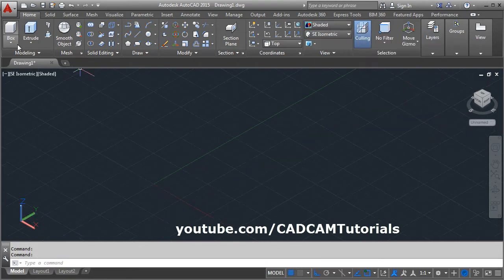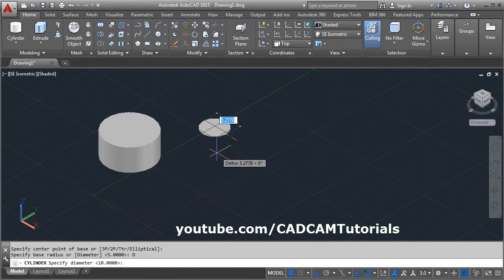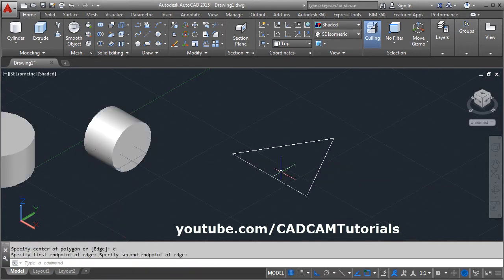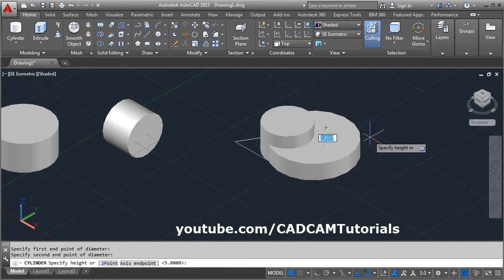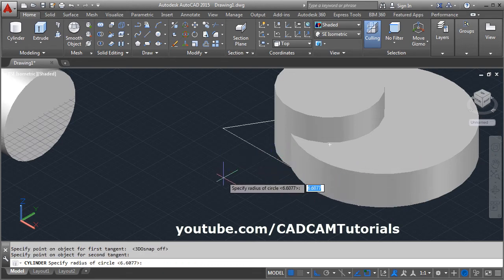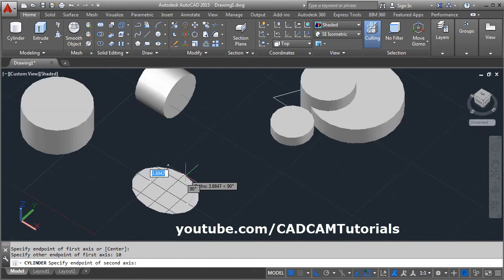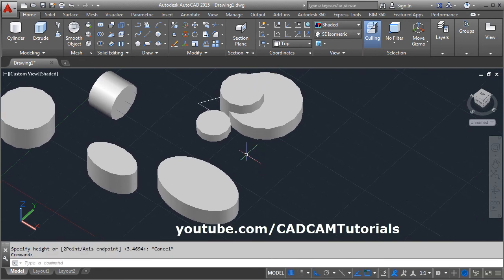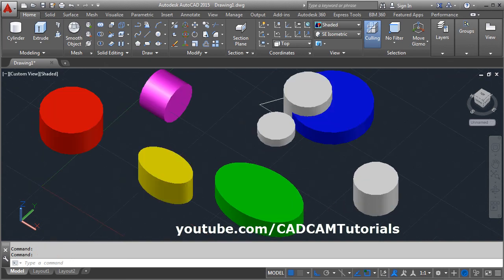AutoCAD 3D Cylinder Command Tutorial Complete | 3 Points, Tan Tan Radius, Elliptical Cylinder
AutoCAD 3D Cylinder Command Tutorial Complete | 3 Points, 2 Points, Tan Tan Radius, Diameter, Axis Endpoint, Elliptical Cylinder. This tutorial shows how to create cylinder in AutoCAD step by step. All the options from cylinder command are discussed.